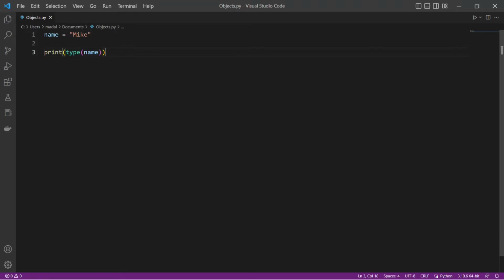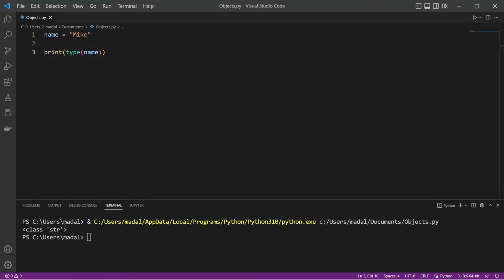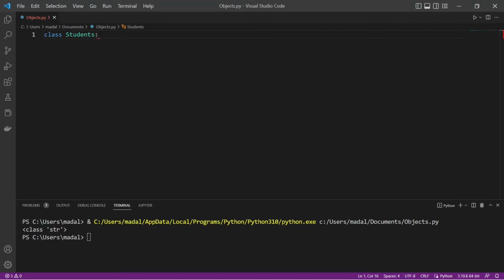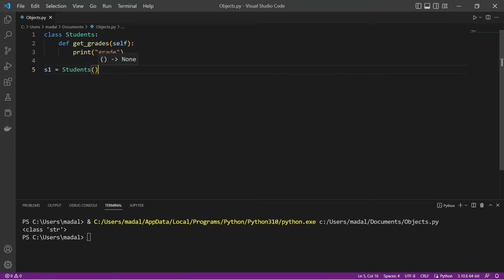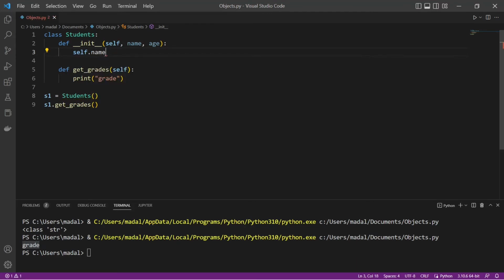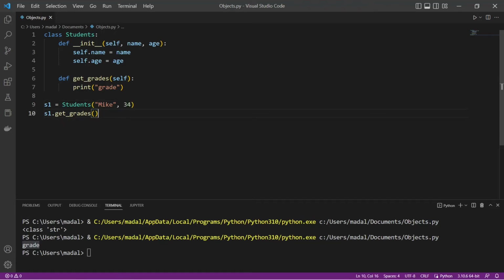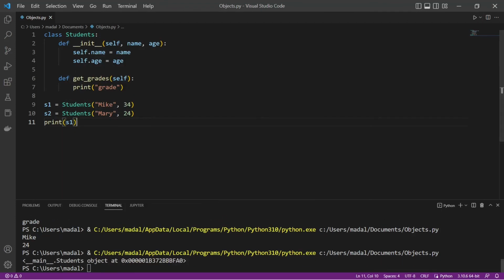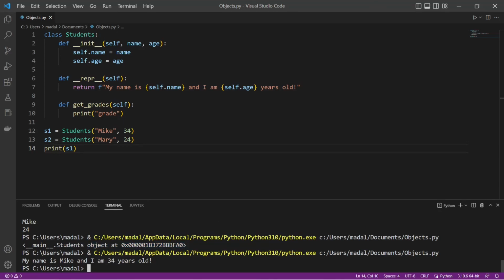OOP in Python #1 - Objects, Classes and Instances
Hello, everyone! In this video, I'm going to explain the basics of how classes and objects work, the fundamental building blocks of object-oriented programming.

Timestamps:

00:00 - What is object-oriented programming?
00:46 - What is an object?
02:24 - Creating classes
03:40 - Instances
04:36 - __init__ method
06:09 - Explanation of the parameter self
07:17 - __repr__ method
08:40 - Why use classes?

*Hashtags*